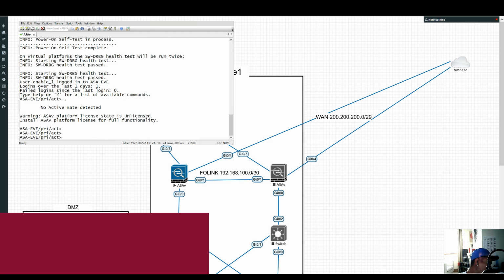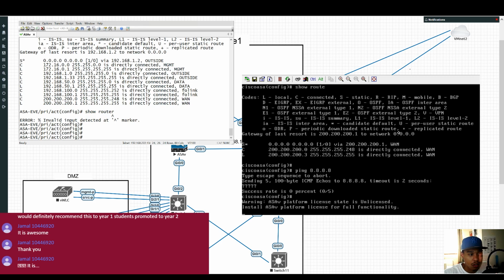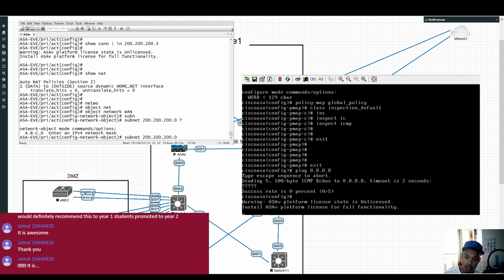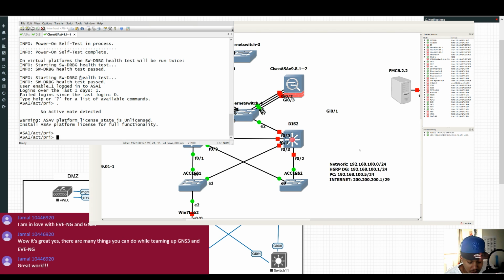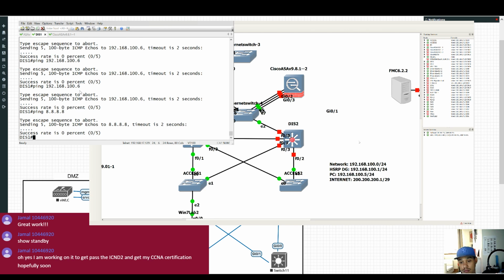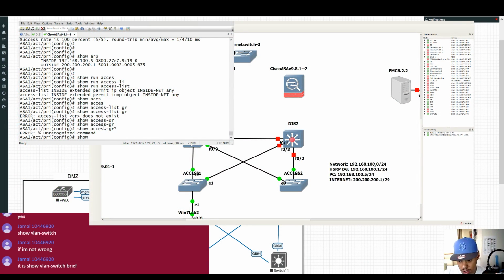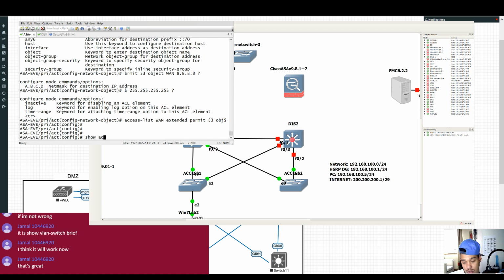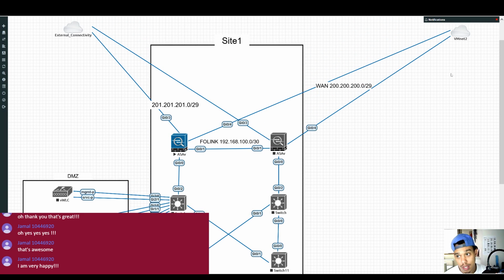CCIE Security v5 :: Revision Hangout Ep2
Live labbing and revising section one of the CCIE Security blueprint, Perimeter Security & Intrusion Prevention. Join me, chillout and get involved.